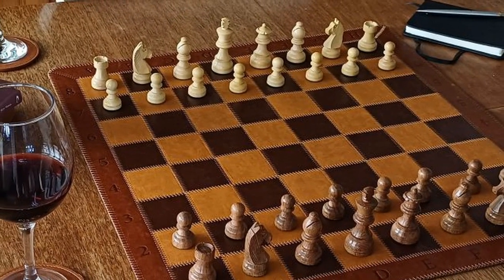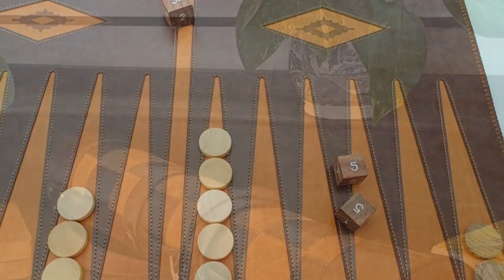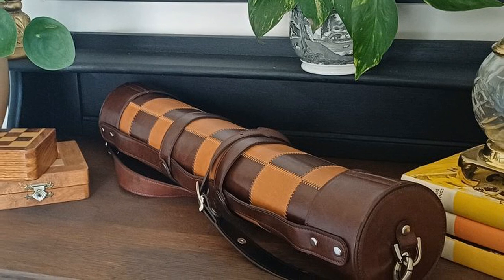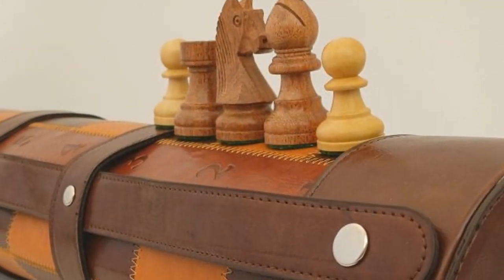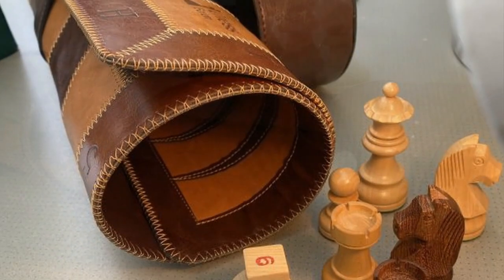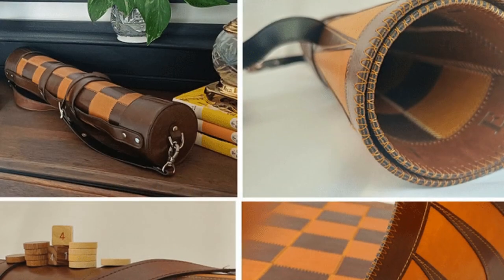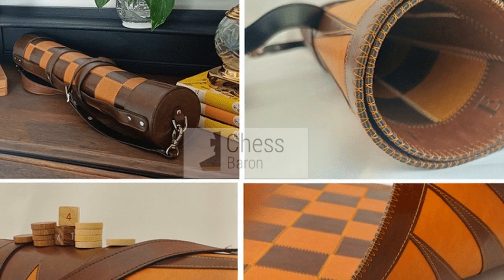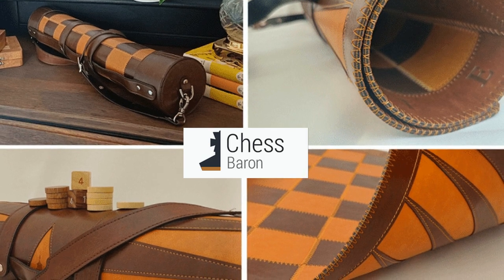E2047 V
Our outstanding product - the LEATHER chess set (also Backgammon and Checkers (draughts). We're breathless with excitement!